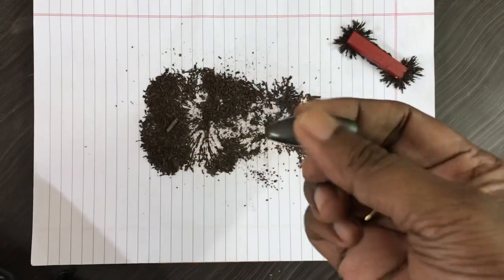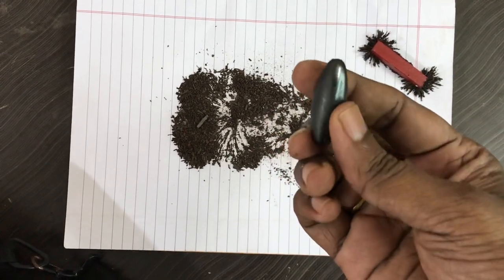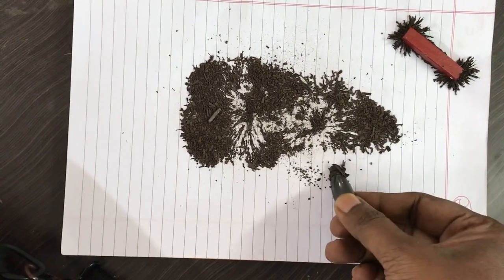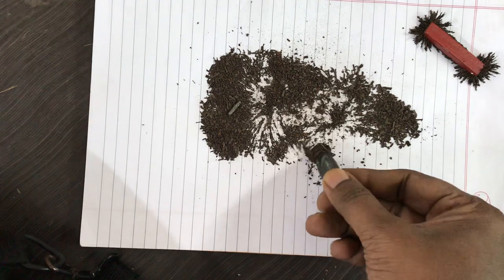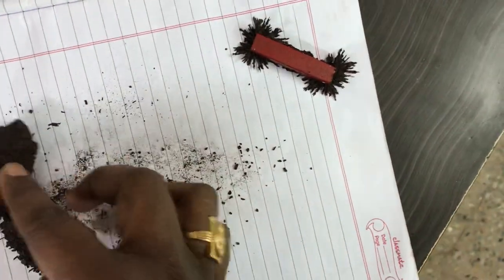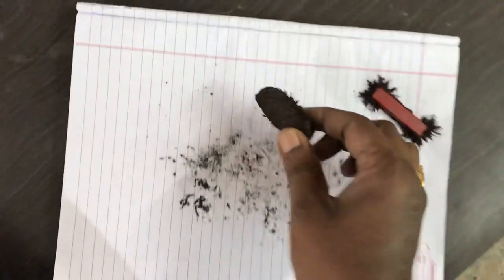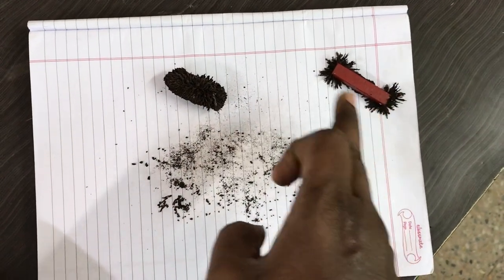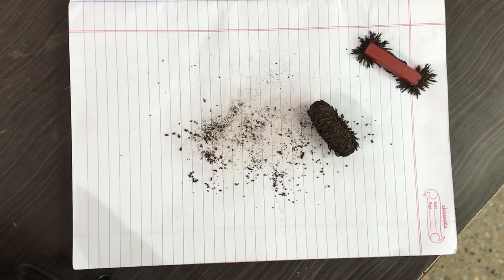Attraction of magnet, magnetic fields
Class VI SCIENCE,MAGNETIC FILD LINES, MAGNETIC FIELD,POLES OF A MAGNET